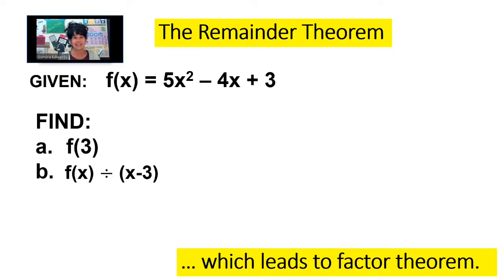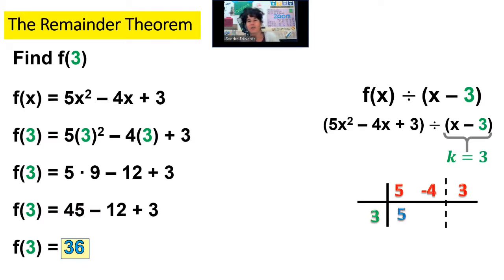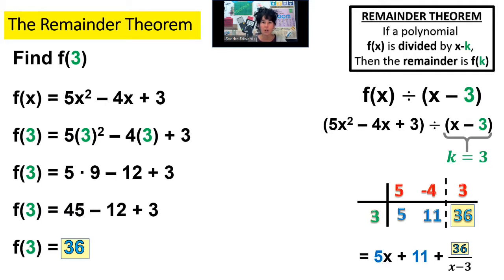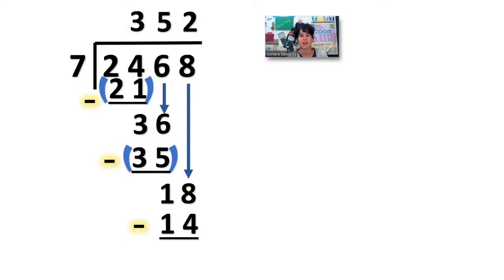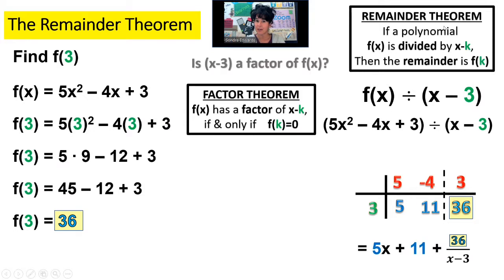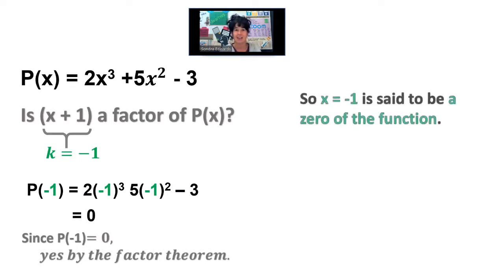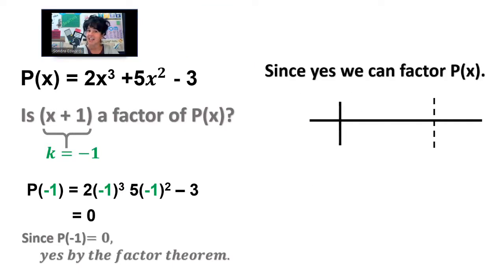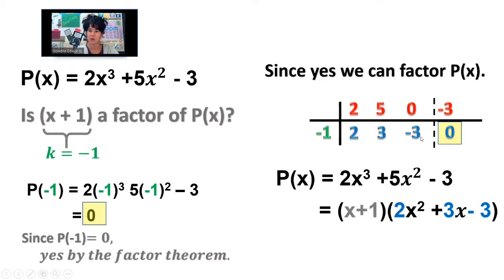Precalculus Lesson 25 Larson textbook 10e(Demana 2.4c Remainder and factor theorem)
Pre-calculus remainder theorem. Precalculus factor theorem.